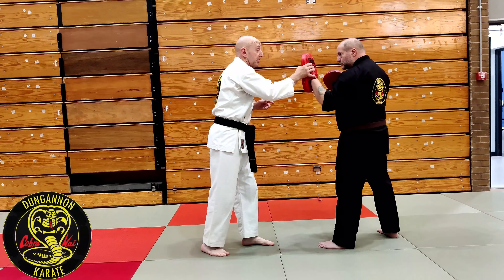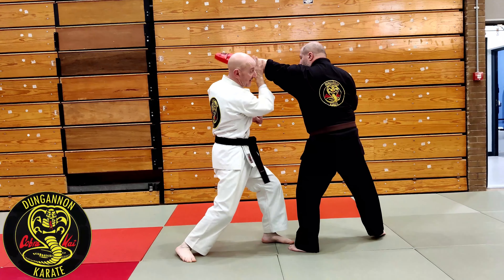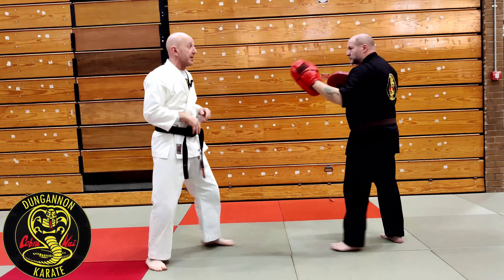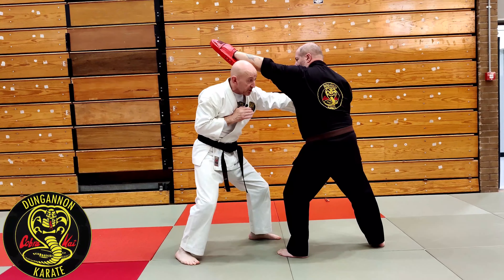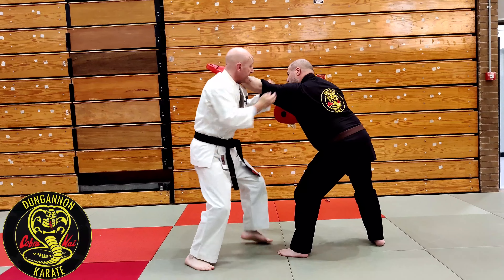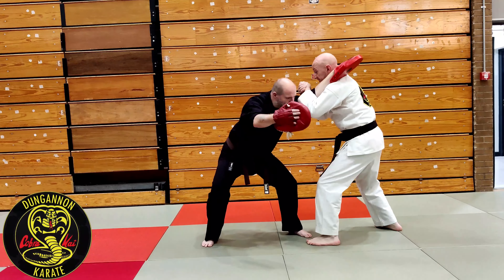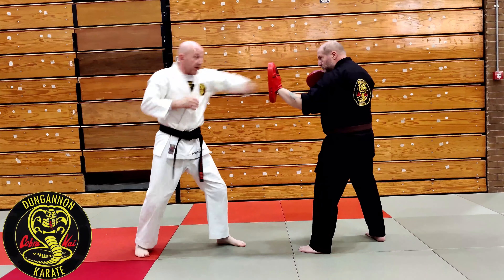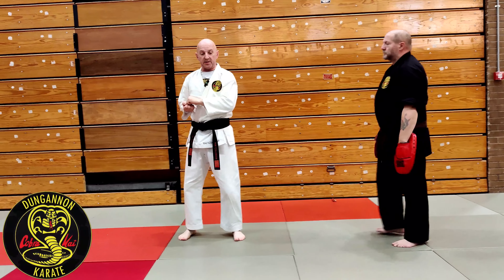Gichin Funakoshi`s Methods - Pad Drill 1